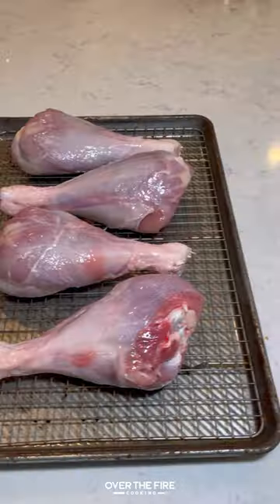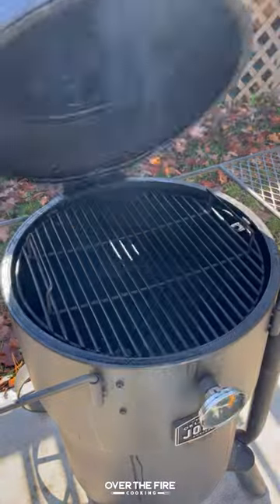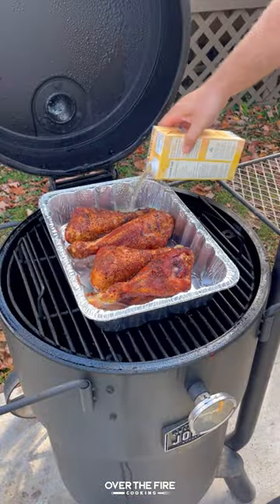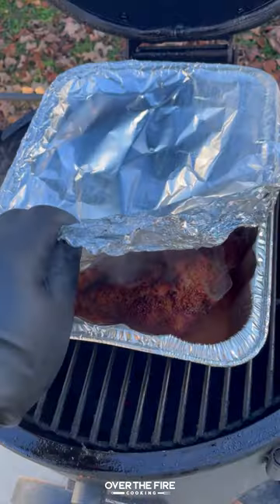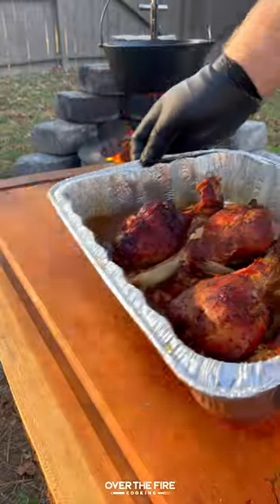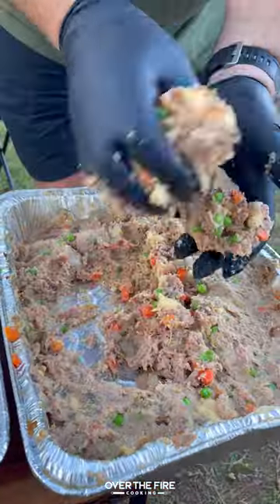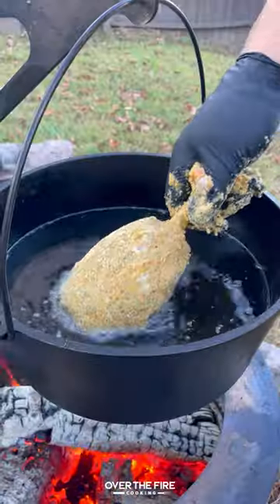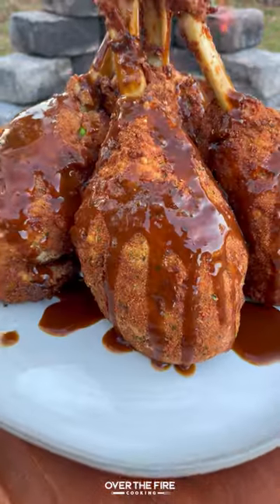Thanksgiving Turkey Leg Poppers Recipe | Over The Fire Cooking by Derek Wolf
Thanksgiving Turkey Leg Poppers are a whole meal in one! 🍗🥕🦃🔥

If you have ever wanted your whole Thanksgiving dinner in one fried drumstick, then these Thanksgiving Turkey Leg Poppers are for you. Honestly, these are a bit over the top… But they were really good if I am being honest! This is a fun recipe to make with leftover Thanksgiving ingredients too since it will all be cooked and ready to go. So freakin delicious! 👍 🍻